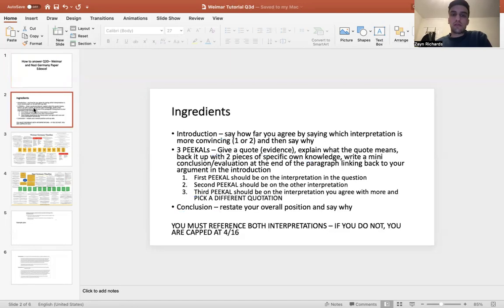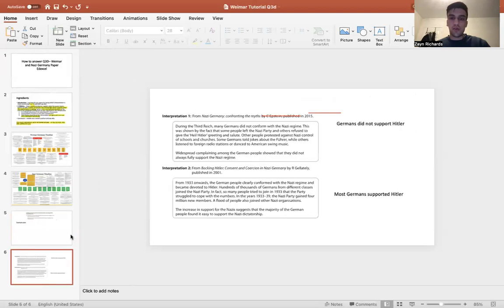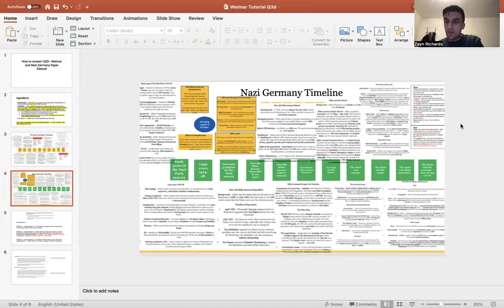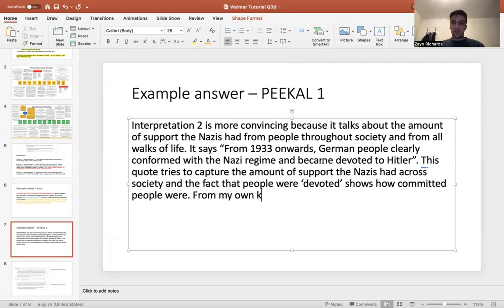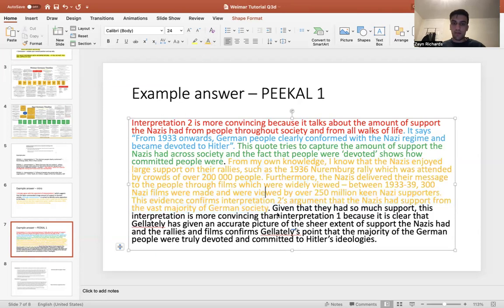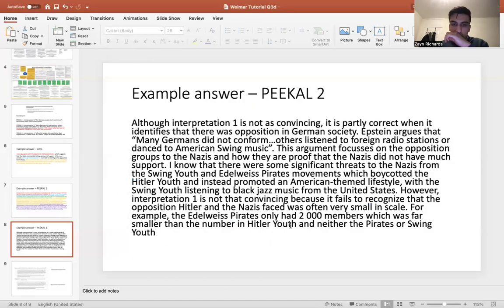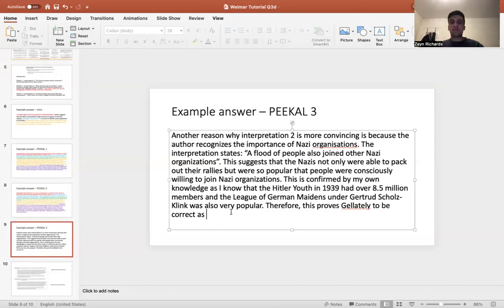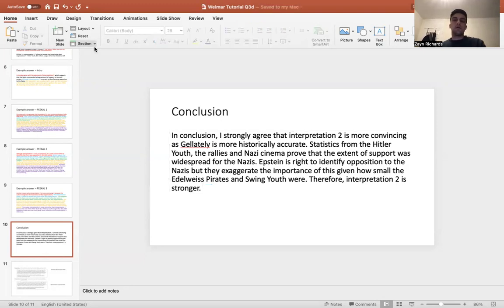How to answer 3d 16-marker Edexcel Germany Paper